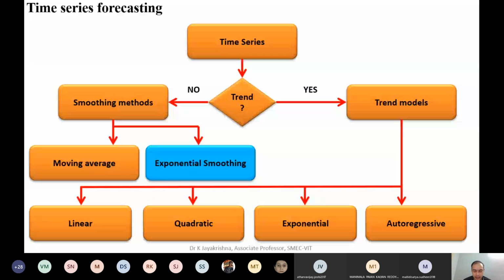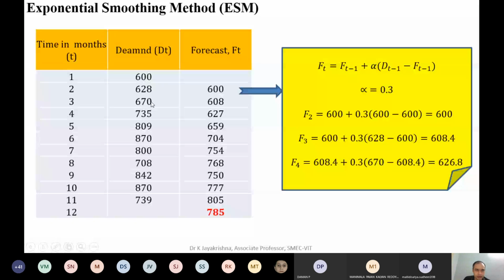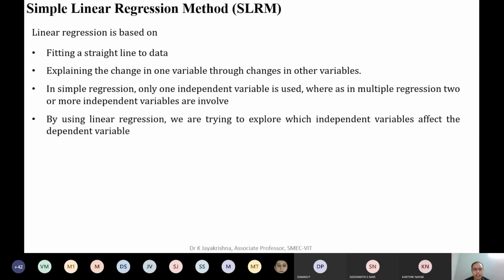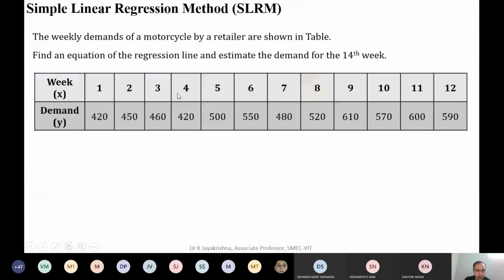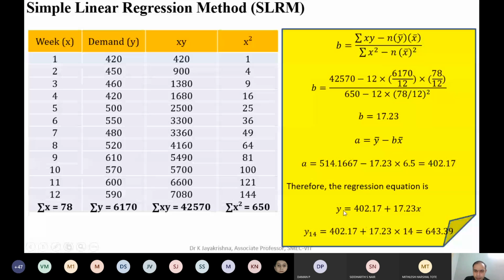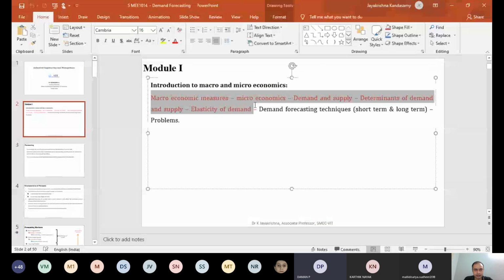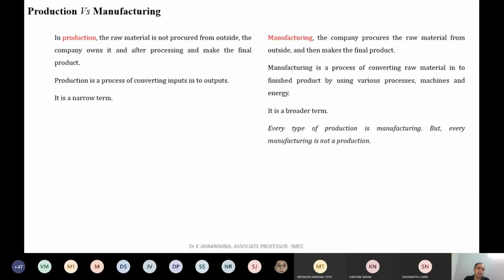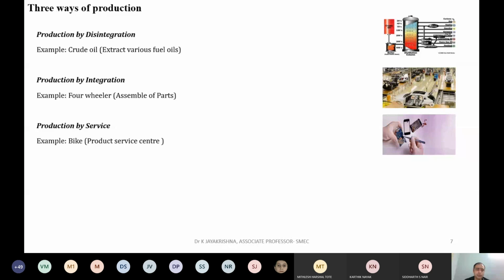Quantitative Demand II Producitivity